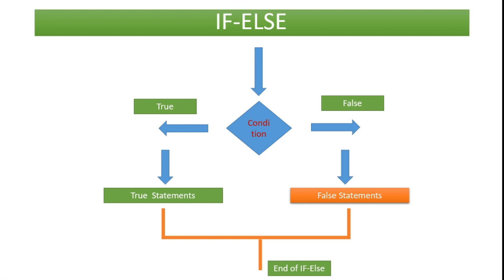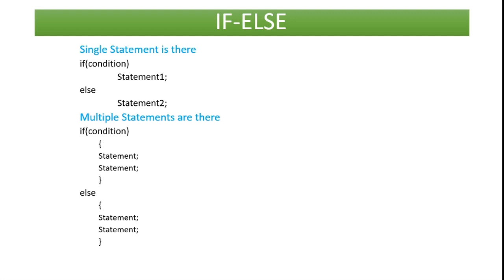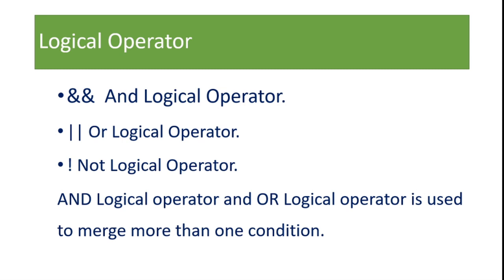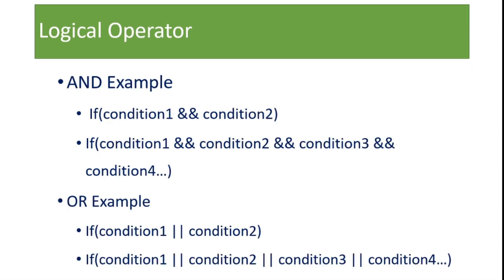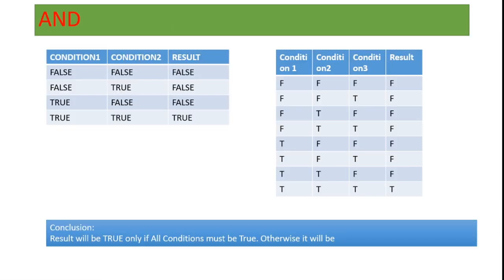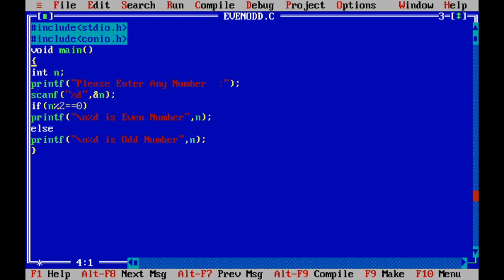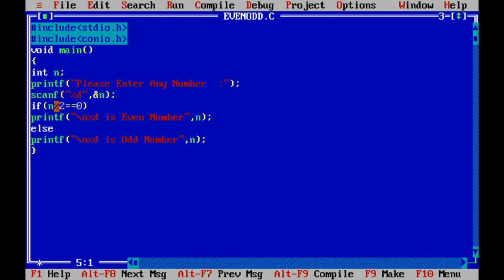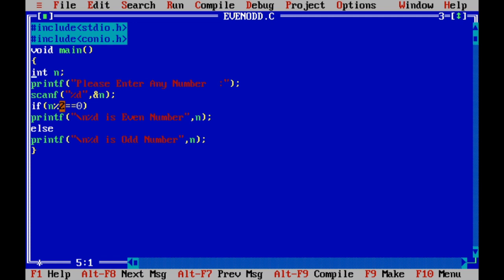IF and Else in C Language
This video describes how to use if else in c Language and describes what  are the logical operators in C languages.